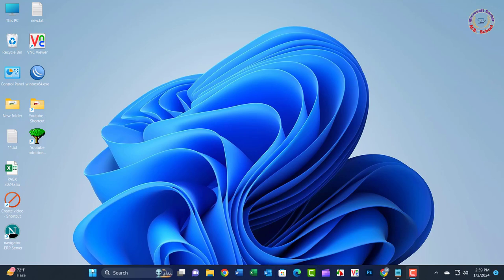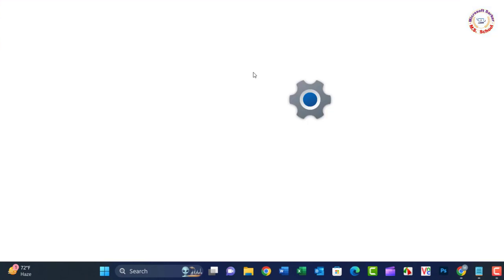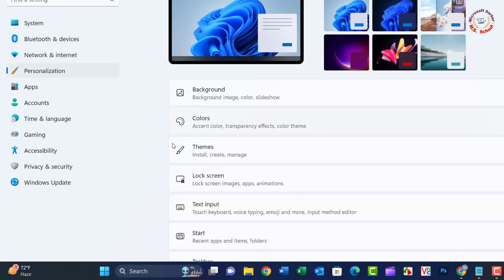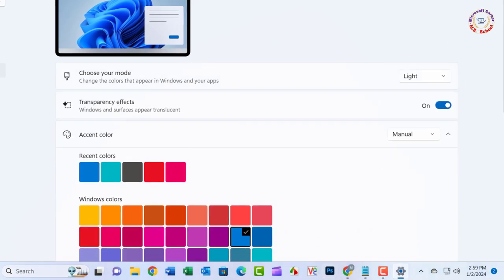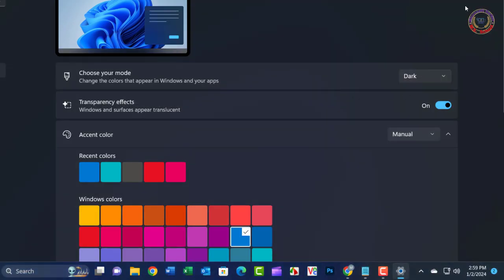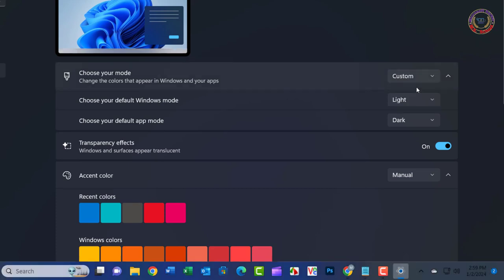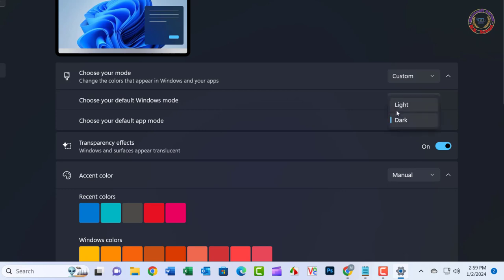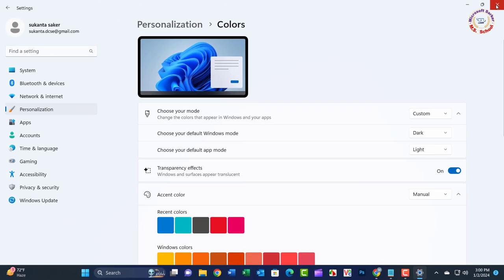How to Enable and Customize Dark Mode in Windows 11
Timestamps:
00:00 Intro
00:08 Enable or Disable Dark Mode in Windows 11
56:00 Outro

Today I will show how to How to Enable or Disable Dark Mode in Windows 11 Officially.

Follow these steps:
Enable or Disable Dark Mode in Windows 11

Setting up Dark mode in Windows 11 is a quick and easy process.
1. go to the taskbar and click on Windows icon and click on settings
2. click on Personalisation and click on  colours
3. Select Colors followed by Choose your mode.
You can choose between Light, Dark, or Custom.
If you select Custom, you’ll have the option to choose one default Windows mode and a different default app mode.
In the same menu, you’ll also find options to change accent colors and turn on Transparency effects.
How to set custom times for Dark mode

Dark mode doesn’t have to be an all-day affair. If you prefer Light mode during the day and Dark mode at night, customize Dark mode timing with auto Dark mode. For this feature, you can activate Schedule night light in your system’s display settings. This feature allows you to schedule Night Light to turn on and off at specific times. You can also schedule Night Light to activate at sunset by turning on location services in your location settings.